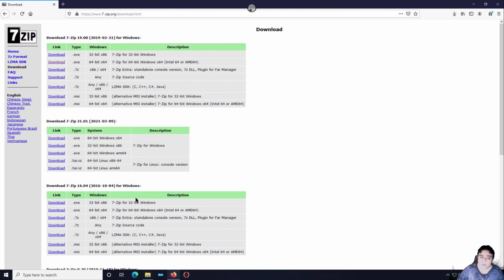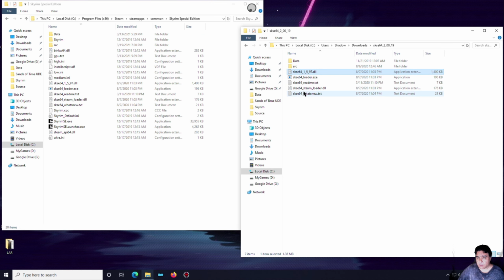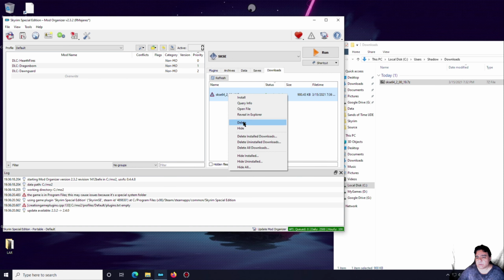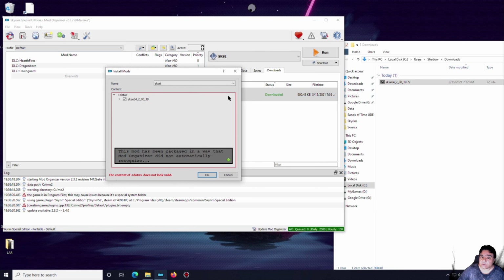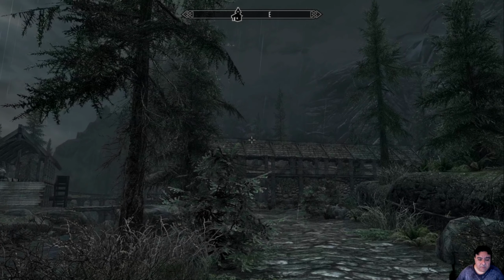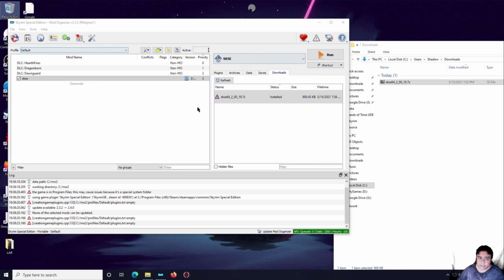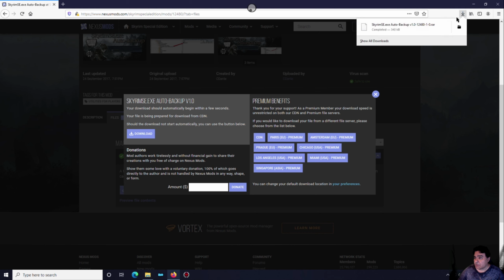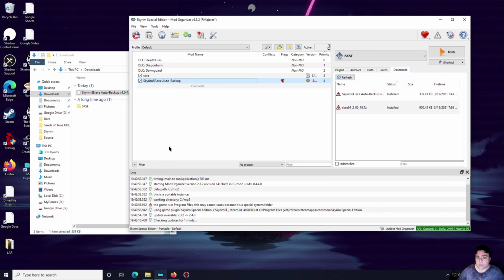Chapter 2 installing skse in MO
This chapter covers installing SKSE using MO2 in Skyrim SE.  Also covers the mod Skyrimse Auto-Backup.